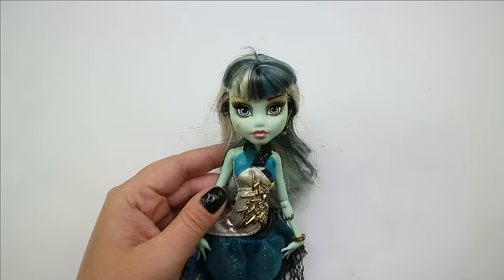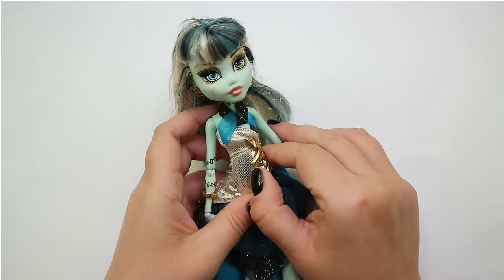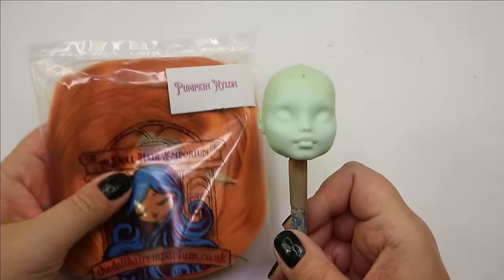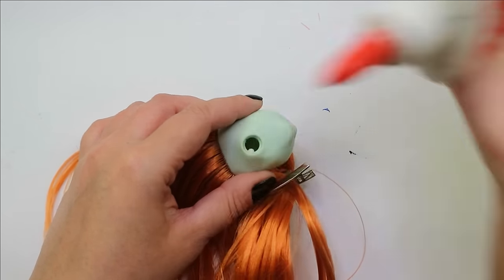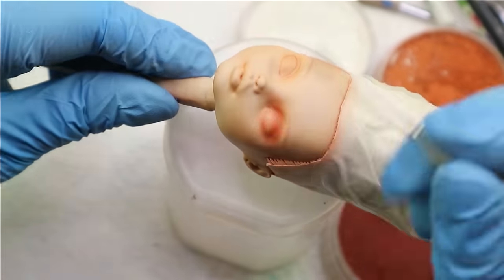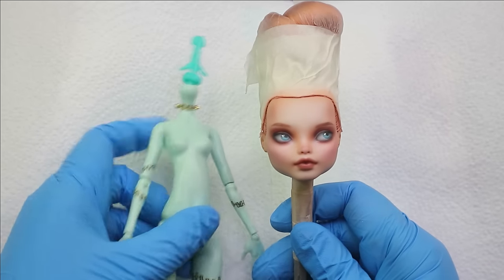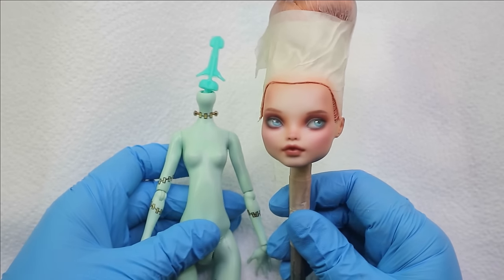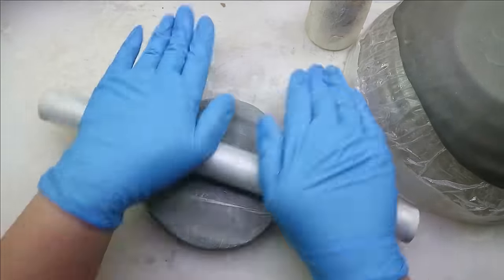THE BIRTH OF VENUS / I MADE A GODDESS VENUS DOLL / Monster High Doll Repaint by Poppen Atelier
Today I will create a Monster High doll inspired by the Botticelli's painting The Birth of Venus.